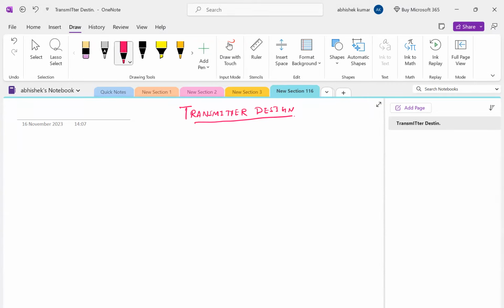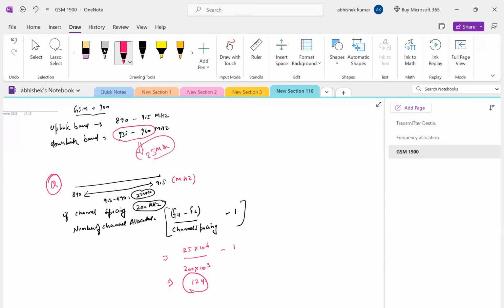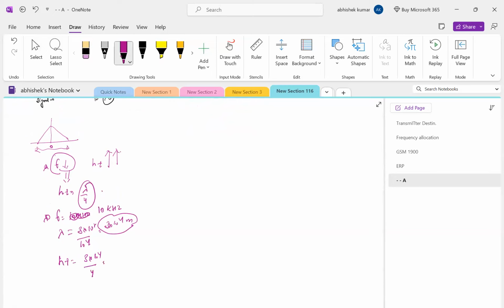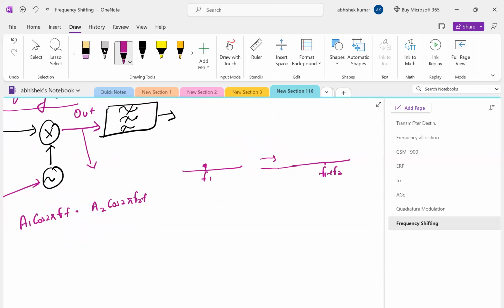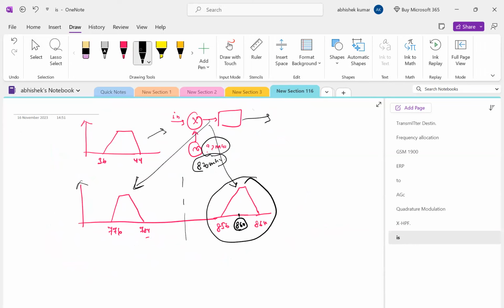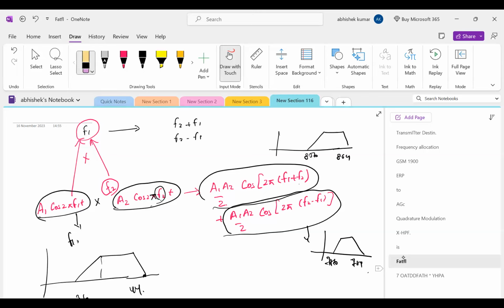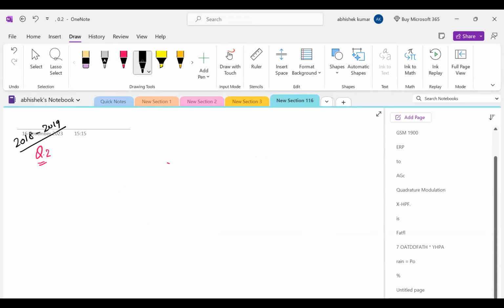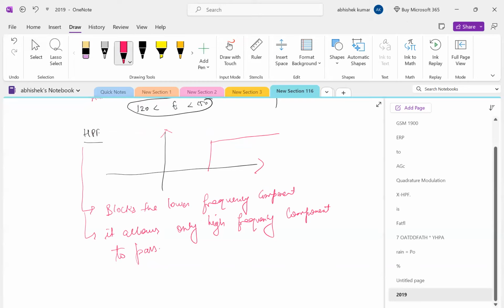Wireless Systems- Session-3 -Electronics and Communications -- Exam Help Me - Live class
Electronics Communication class- Wireless Systems- Session-3- Exam Help Me - Live class - Electronics Engineering.

Title: "Wireless Systems- Session-3 for Electronics Communication Engineering 📡 | Learn the Basics and Beyond! 📚"

Description:
Welcome to our exclusive Wireless Systems- Session-3! 🎓 In this session, we'll dive deep into the fascinating world of modulation and its crucial role in Electronics Communication Engineering. Whether you're a student, enthusiast, or a professional, this class is designed to help you master the fundamentals and beyond.